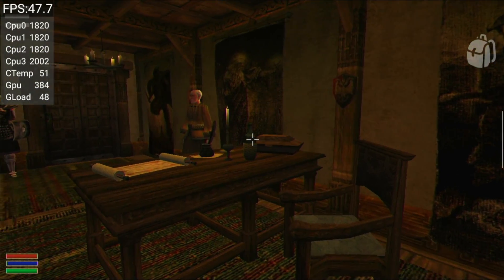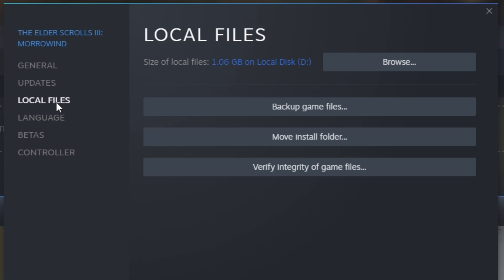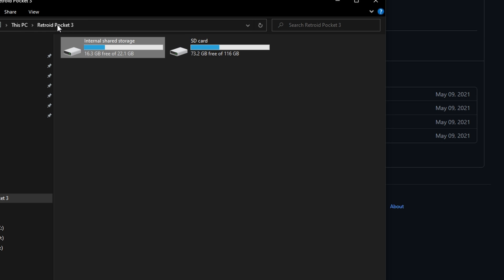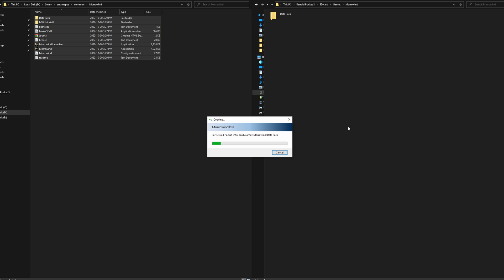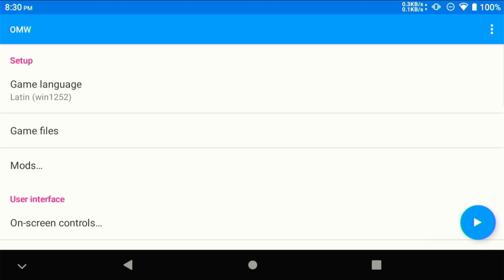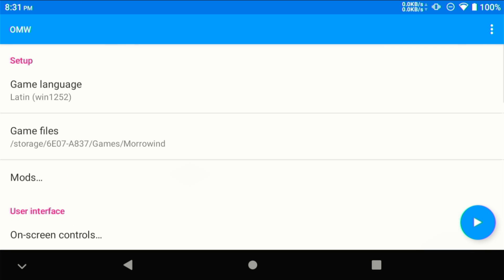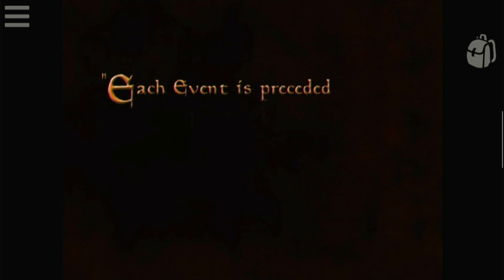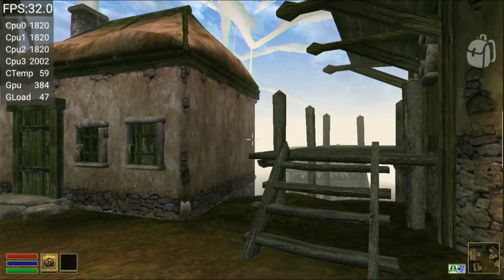Morrowind on Android - Easy Setup Guide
Just a simple, straightforward guide to getting one of the most beloved RPG classics of all time on your Android device.